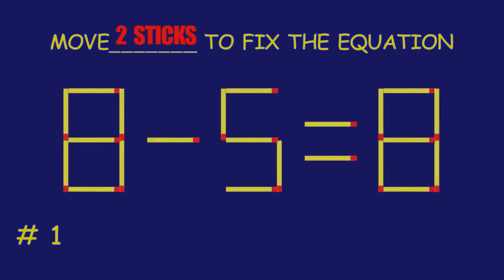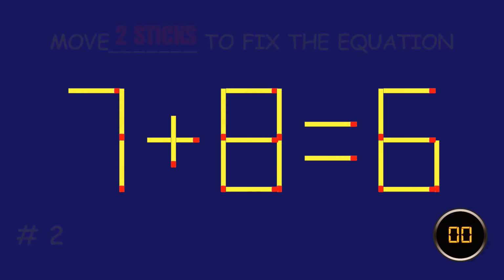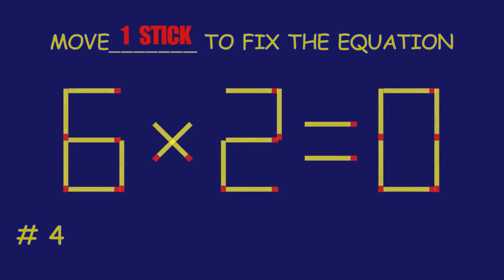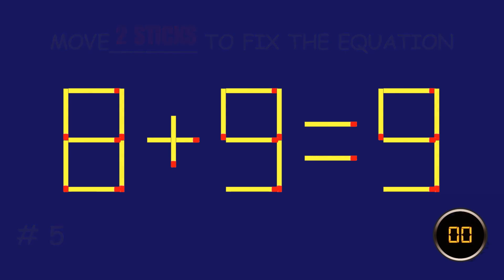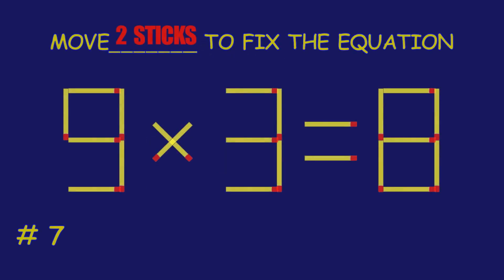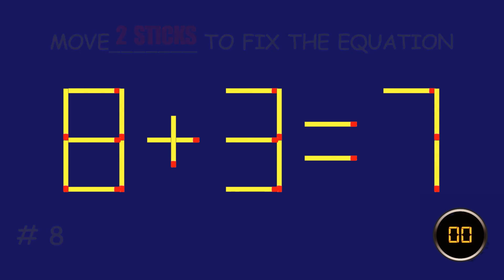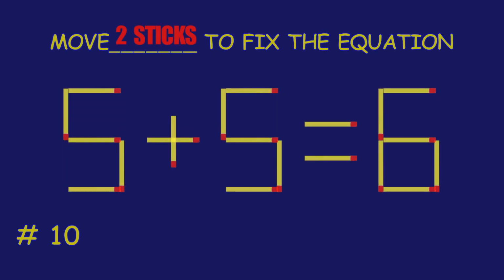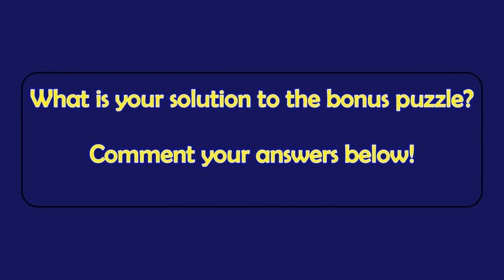Matchstick Magic # | Can you solve the puzzle by moving one or two matchsticks? |Logic puzzles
5 brilliant and tricky matchstick puzzles in this video which only brilliant mind can solve. It blows your mind in seconds.

Game rules:
1. In each of these puzzles, one wrong mathematical equation is given using matchsticks. This Maths Equation is incorrect.
2. Your challenge is to move one or two matchsticks to fix the given equation
3. You are not allowed to use "NOT EQUAL TO" sign to make these equations correct :).
4. Answers to these Math matchstick brainteasers are given immediately after the puzzle question.

Please enjoy it with your family and friends!

Content:
00:00- Introduction
00:13- Puzzle One
00:58- Puzzle Two
01:43- Puzzle Three
02:28- Puzzle Four
03:13- Puzzle Five
03:58- Puzzle Six
04:43- Puzzle Seven
05:28- Puzzle Eight
06:13- Puzzle Nine
06:58- Puzzle Ten
07:43- Bonus Puzzle
08:15- Ending